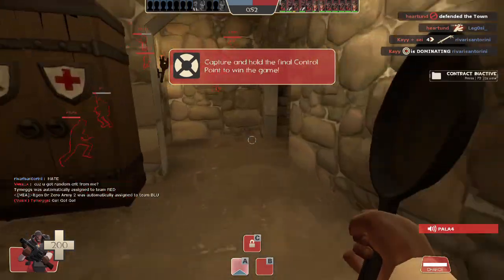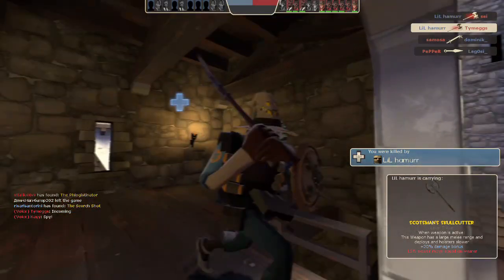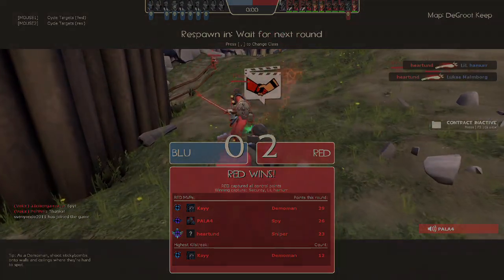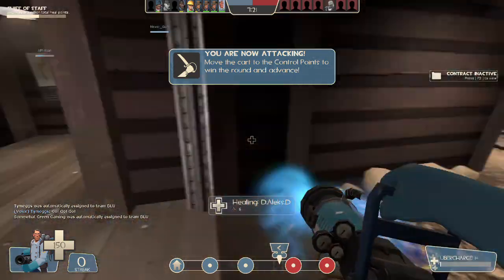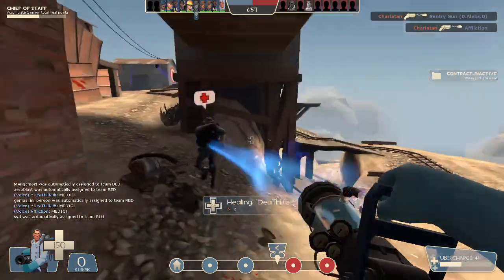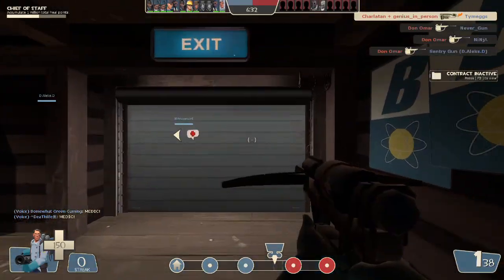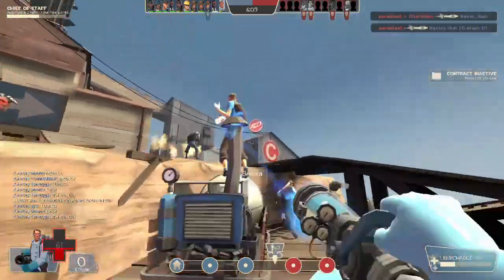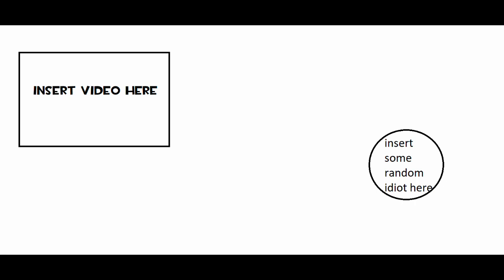literally every way to get a frying pan (TF2)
this is literally every single way to get the frying pan in TF2 (without hacking)

QUICK NOTE: yeah, I know you can craft it using a class and melee slot token, I just didn't know they even existed at the time